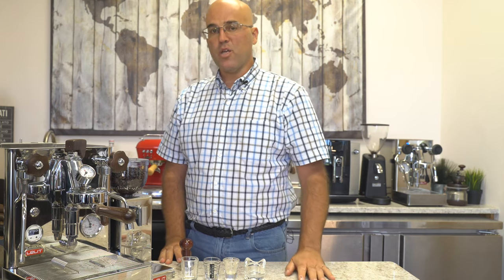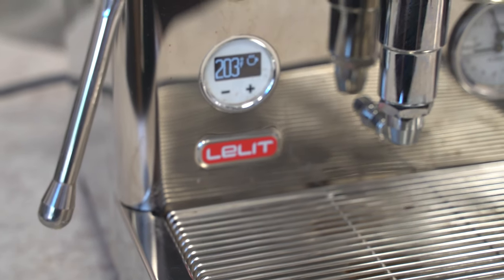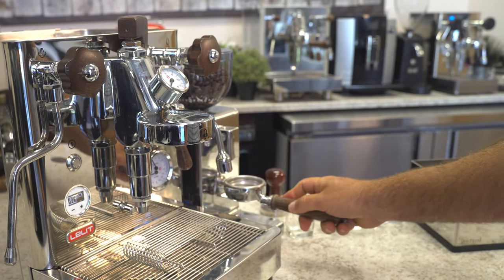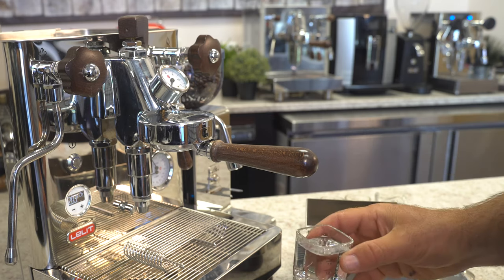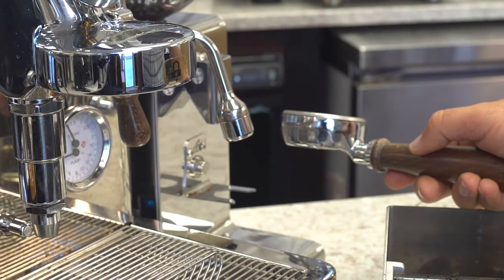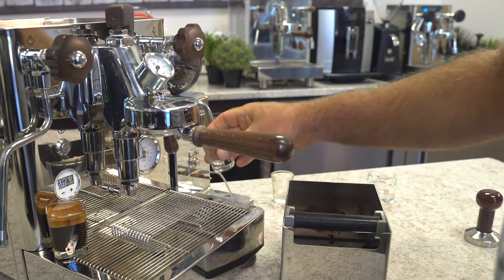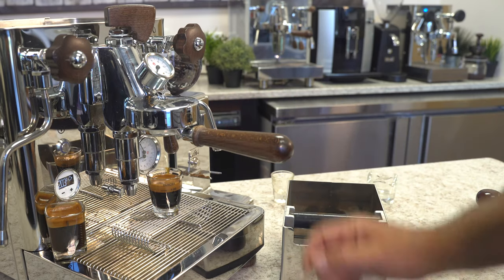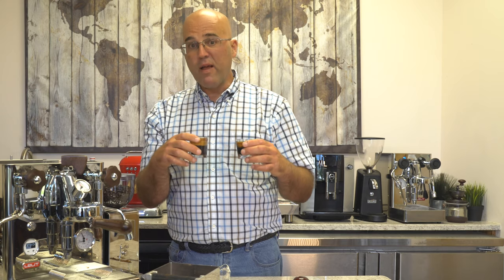Lelit Bianca Pressure Profiling Standard 9-Bar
Learn from Java Jim how to achieve the optimal 9-bar extraction for your espresso using the Lelit Bianca!